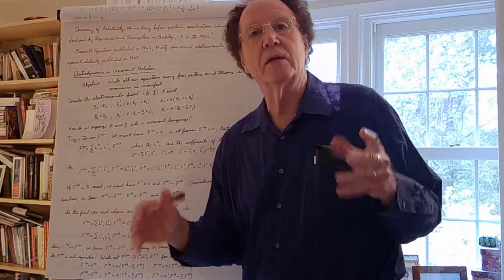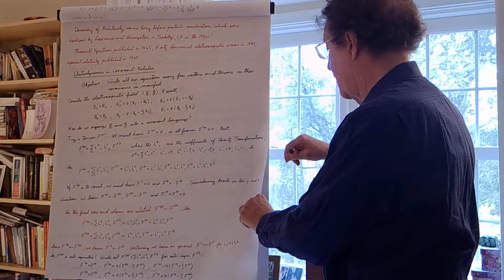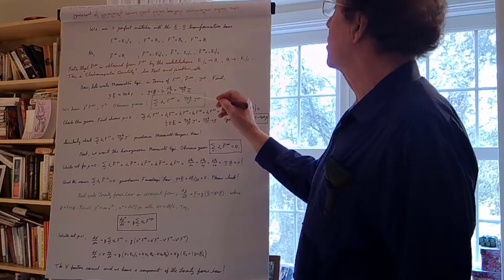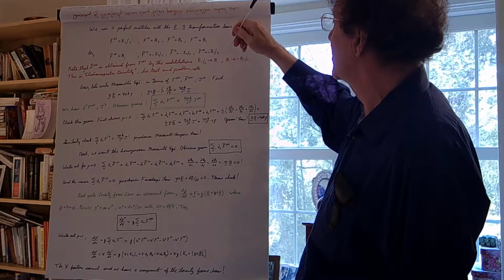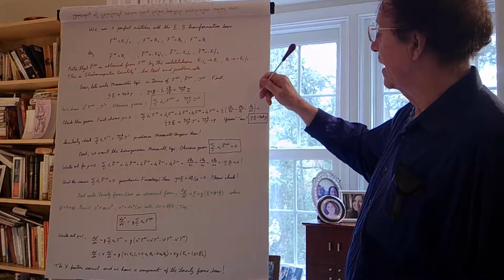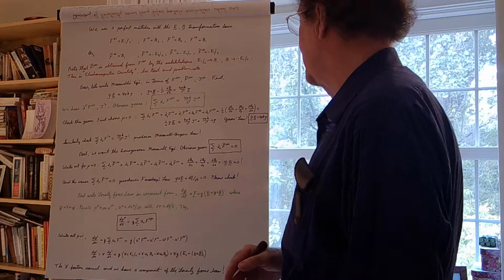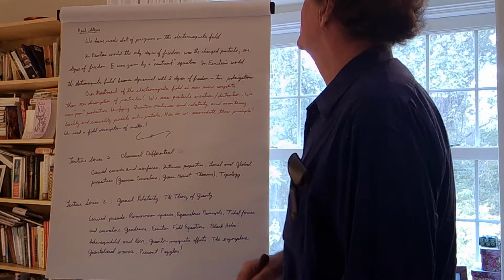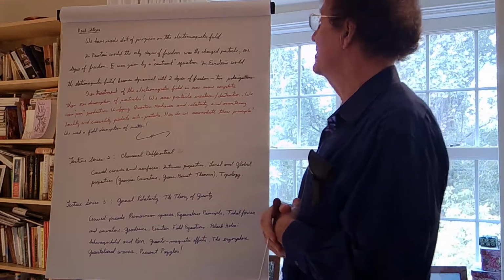Lecture 9 Part 2 Covariant Electromagnetism and the Way Forward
The electromagnetic field, consisting of the electric and magnetic fields, is described by an anti-symmetric second rank tensor, the electromagnetic field tensor. The Lorentz transformation properties of the electric and magnetic fields are automatically captured by the electromagnetic field tensor. The Maxwell equations and the Lorentz force law are expressed in manifestly covariant forms using four vectors and the electromagnetic field tensor. The accomplishments of chapters 1-10 of the textbook are reviewed and the way forward is discussed. Although our understanding of the electromagnetic field has grown significantly throughout the course, our description of charged particles needs additional revolutionary changes to accommodate all the principles and implications of locality, causality and relativity.